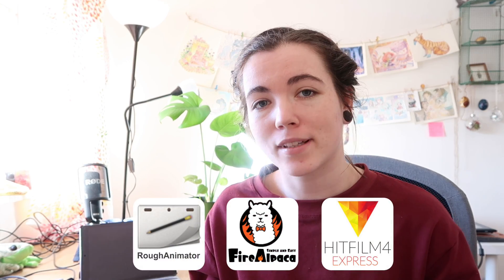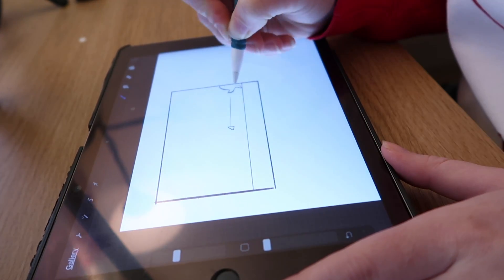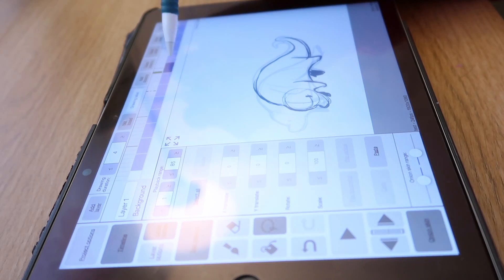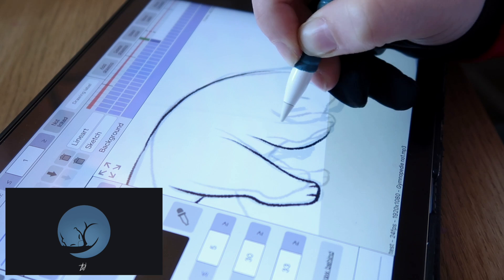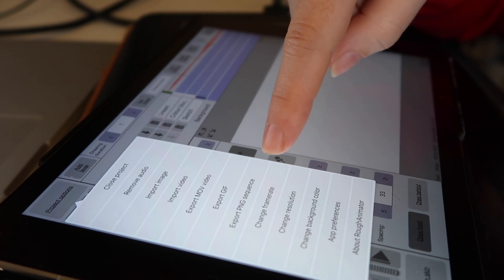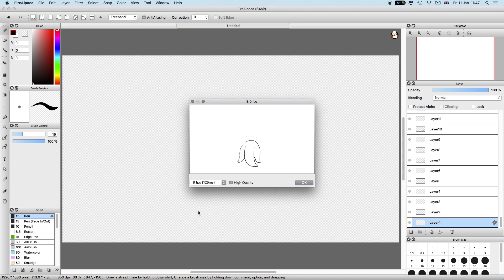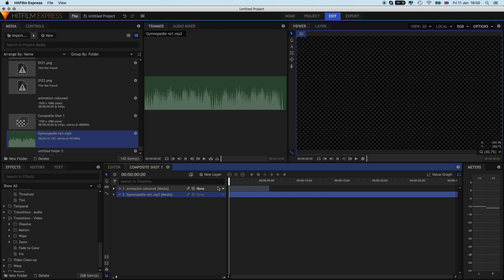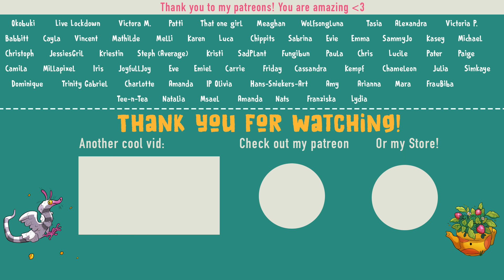2D Animating a New Intro?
The most I have ever animated before is short doodles for fun, I have never had the patience to actually finish and colour one! But it was time for a change, and why not just jump into it and throw myself into 2D animation?

Apps used!

My iPad is 2 years old and a 9.7 inch, sketching on Procreate with an apple pencil.